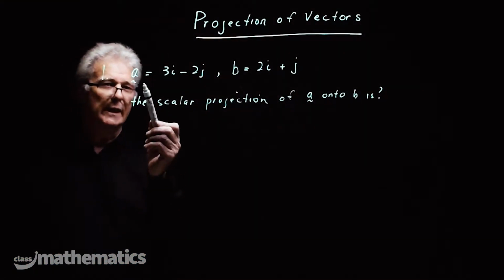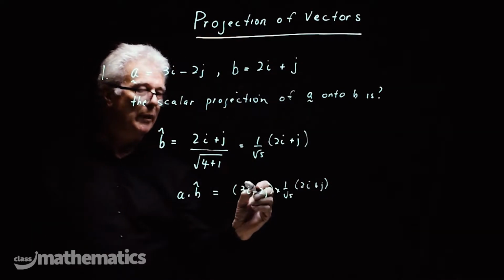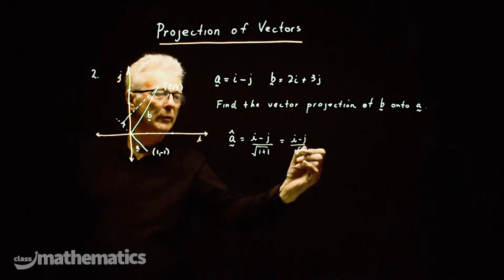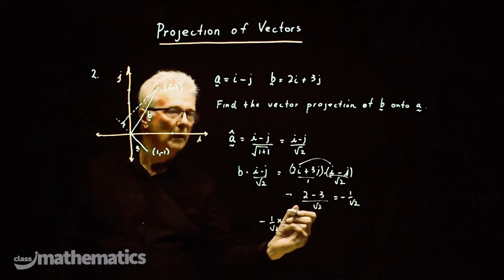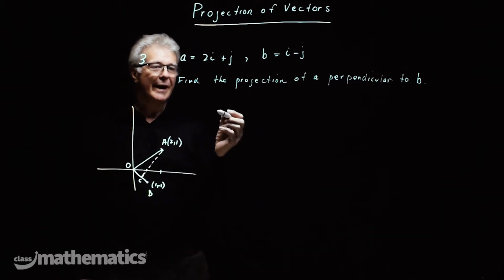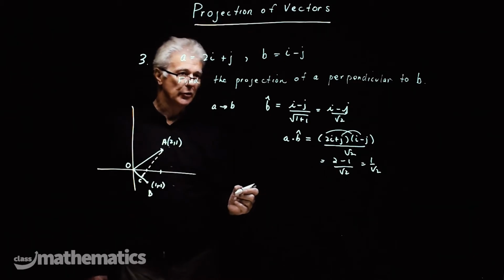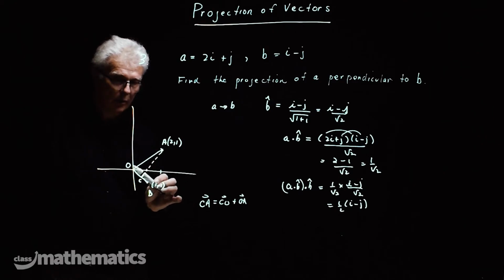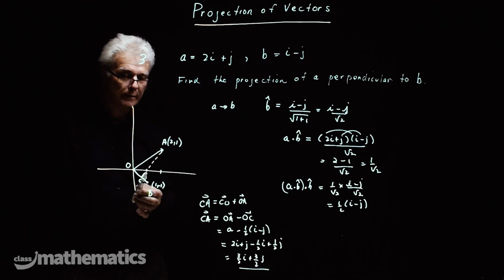Vectors - Projection of Vectors (by Class Mathematics)